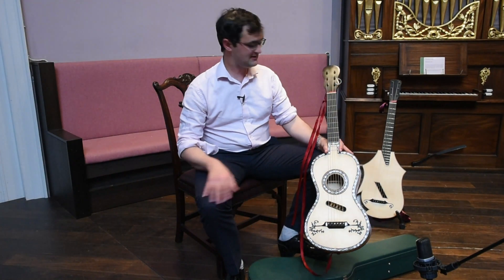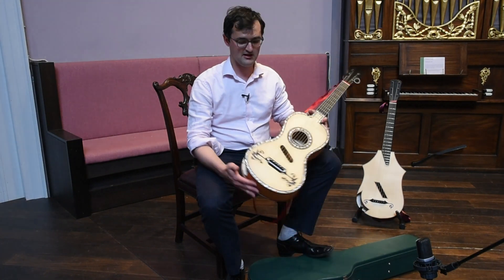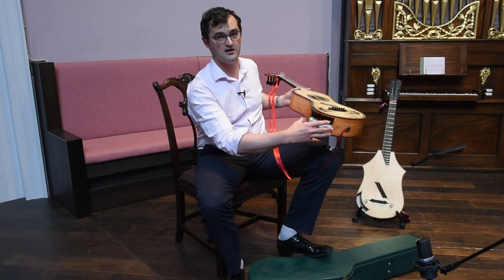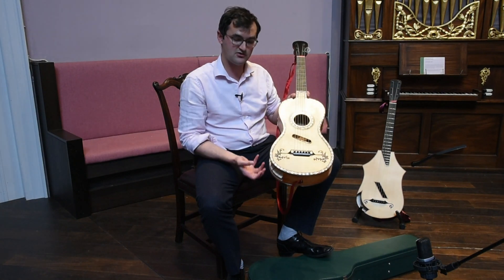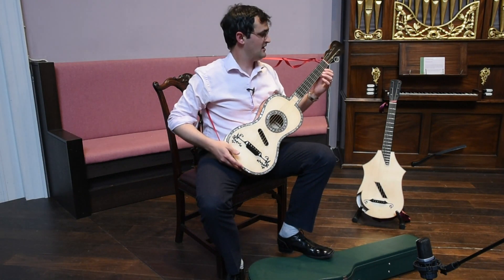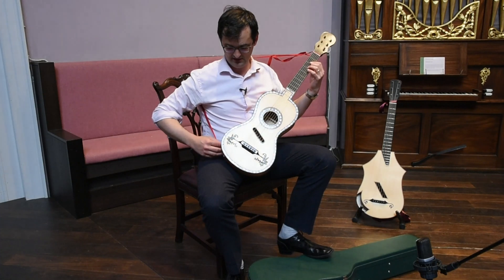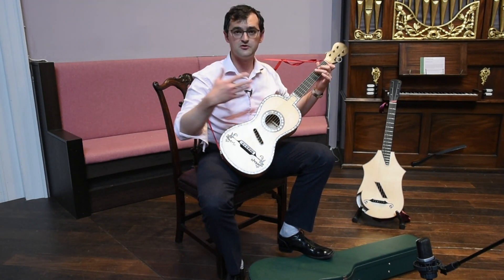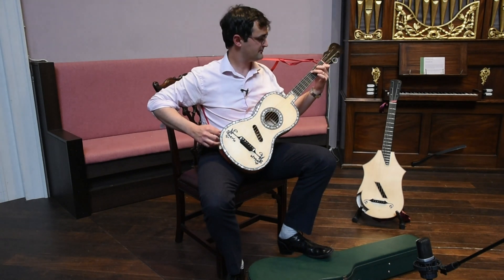Keyed Guitar Demonstration (Tastengitarren), Daniel Wheeldon 2021 PhD Submission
This video was submitted with my 2021 PhD thesis for context.